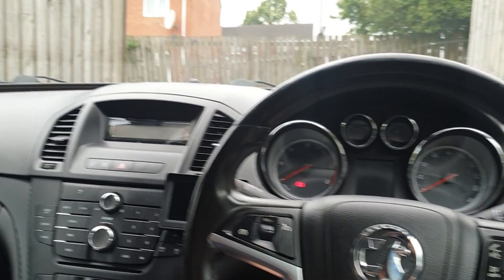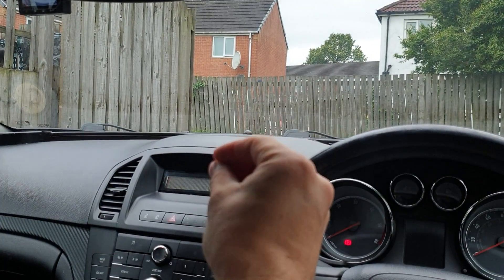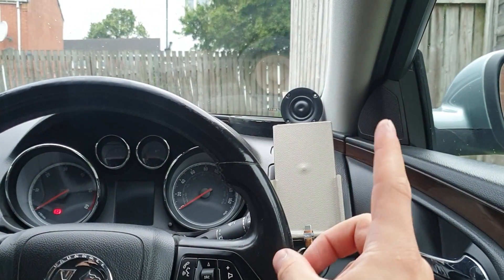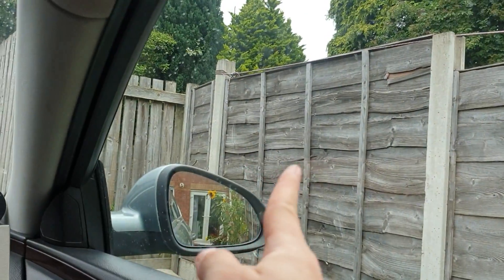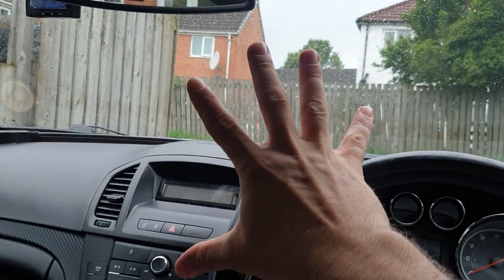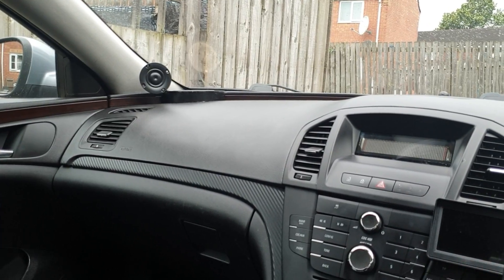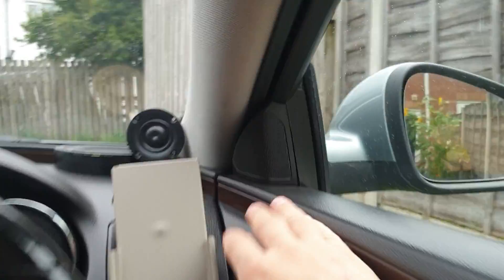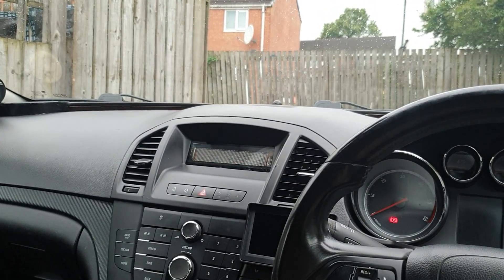2way (off axis) vs 3way (on axis) imaging comparison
In this video I am comparing how two different systems image.